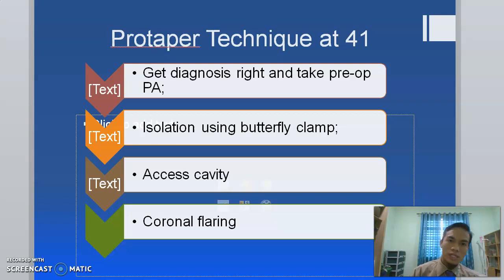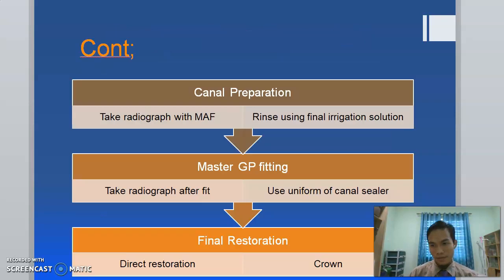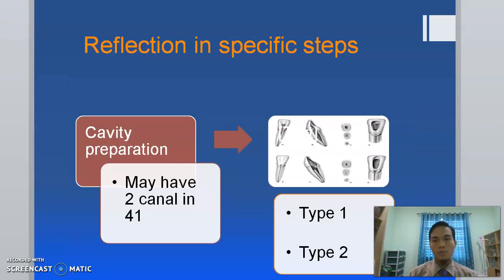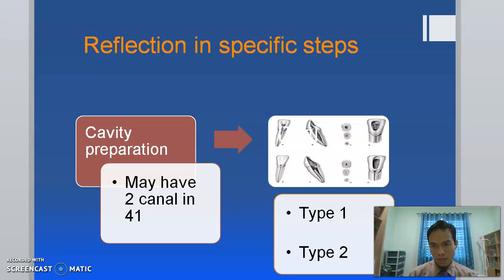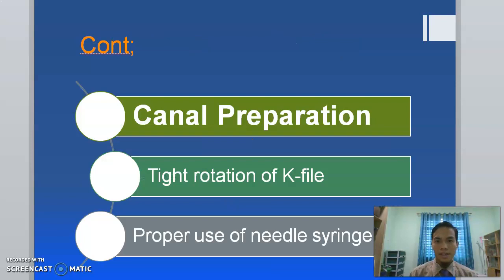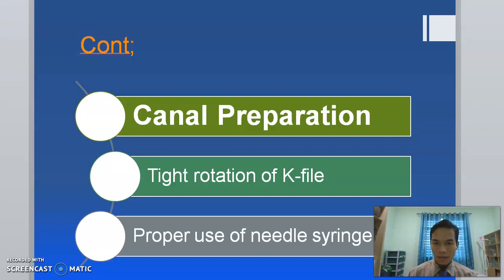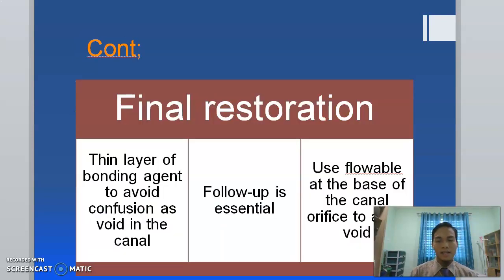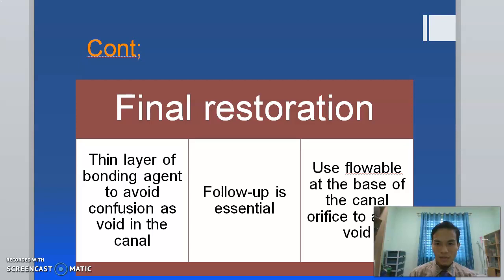Endodontic Simulation Portfolio A157476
Reflection throughout exercise root canal treatment using Protaper technique at tooth 41